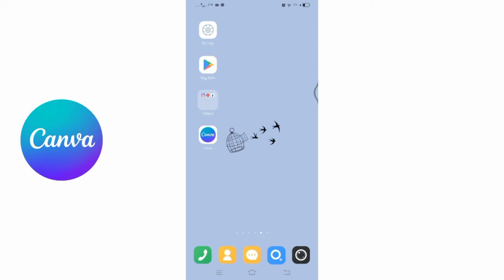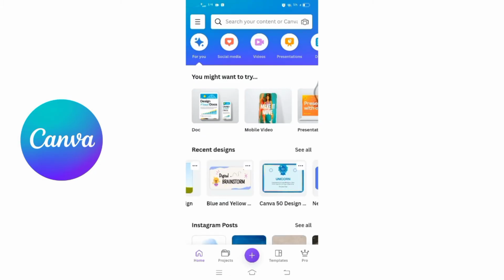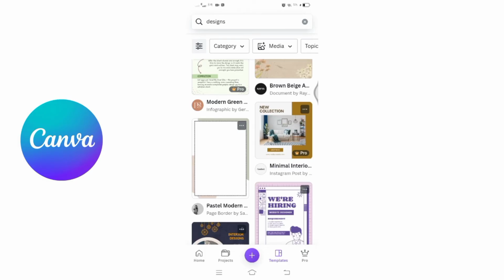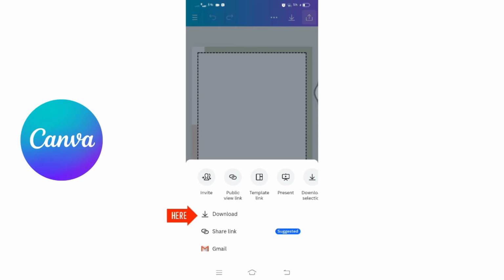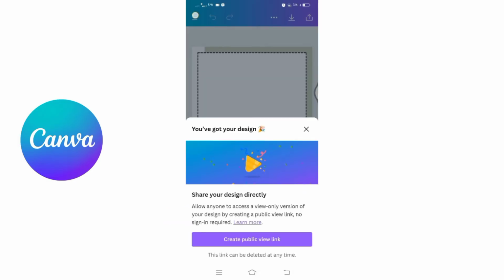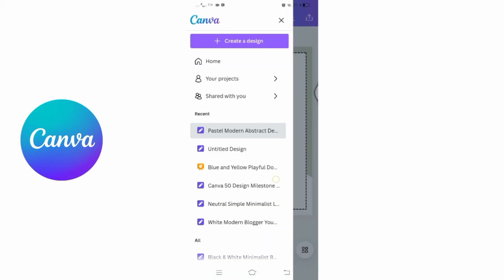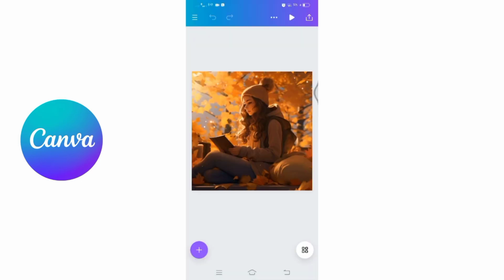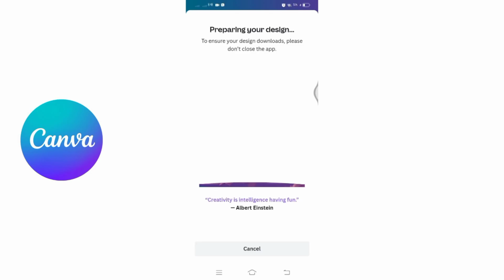How to Download Designs on Canva 2024 | Get Canva Designs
A Stylish Dive into Downloading Designs on Canva!

In this tutorial, we're unveiling the art to download designs on Canva with flair. Explore the latest features and updates Canva has in store as we guide you through the seamless process of bringing your designs to life beyond the digital canvas.

Whether it's captivating social media graphics or professional presentations, learn the tricks to download your creations effortlessly. Watch, download, and let your creativity soar!